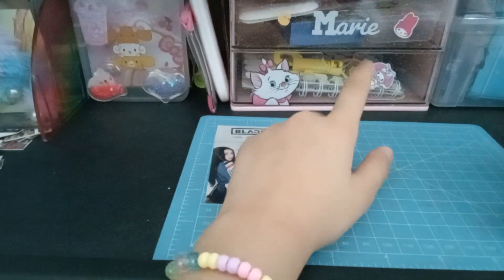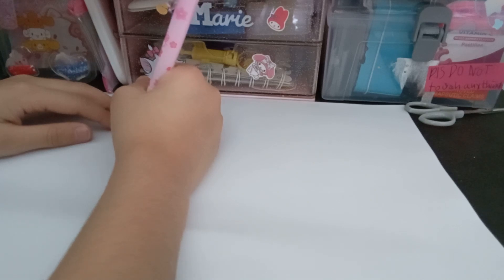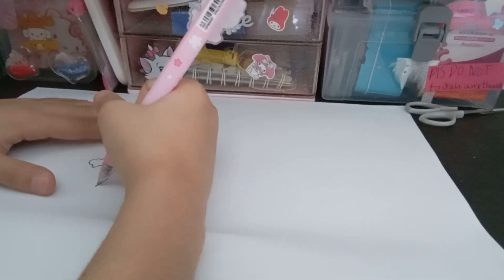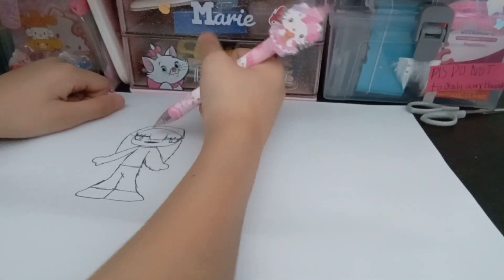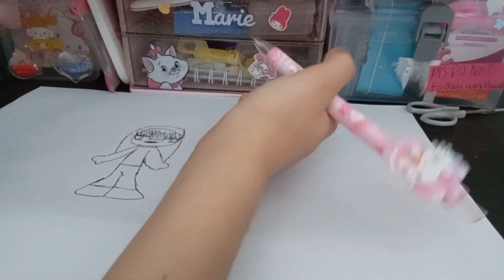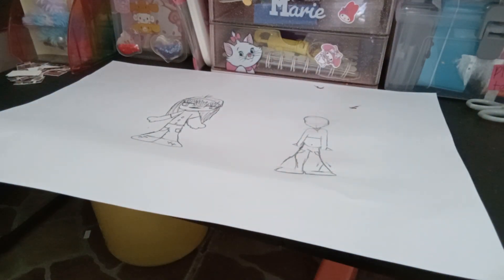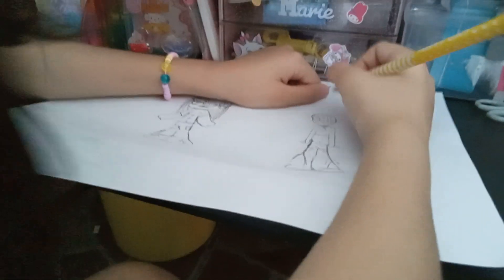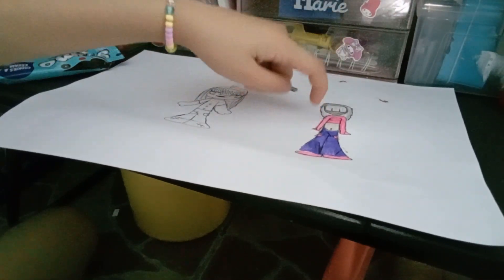3 February 2024